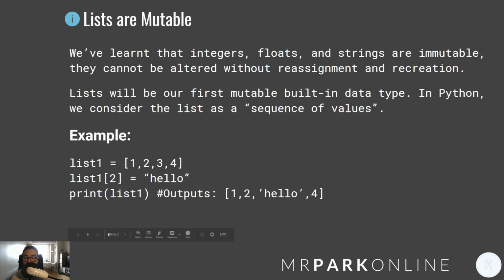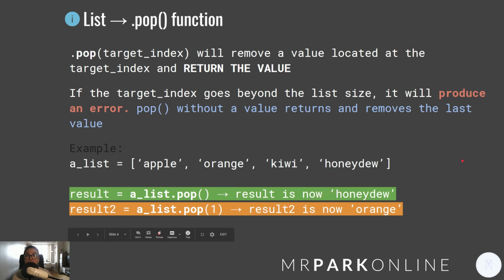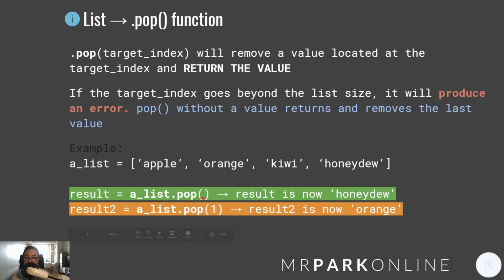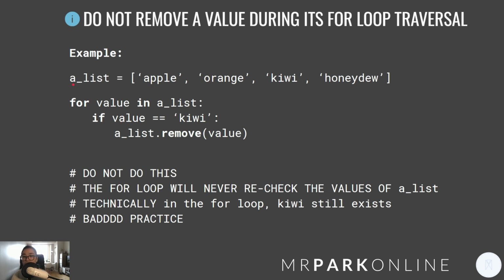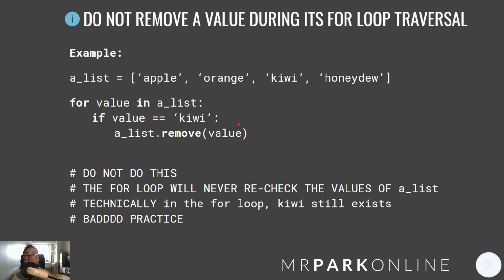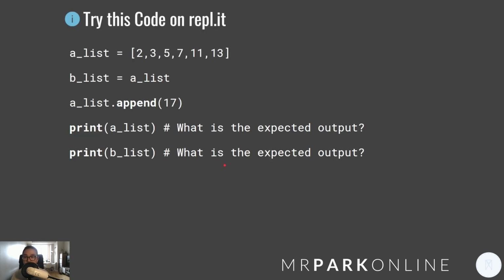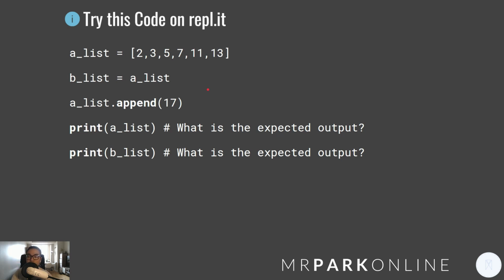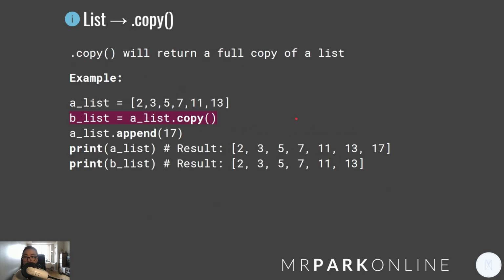Value Removal & List Duplication | Lists in Python U5S3